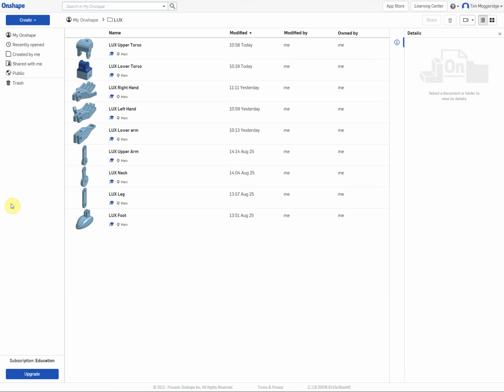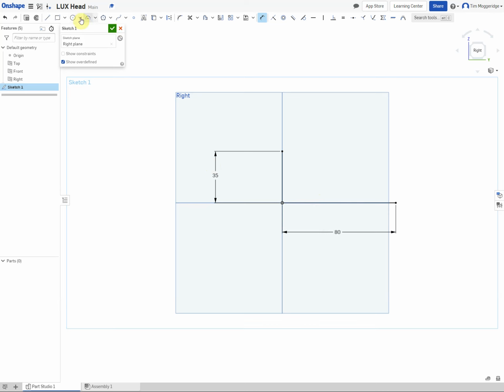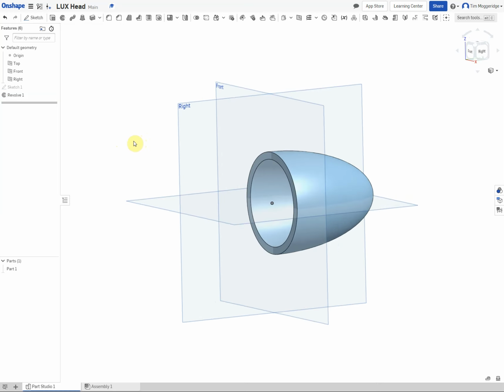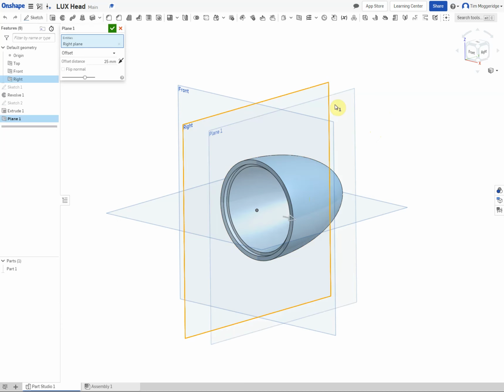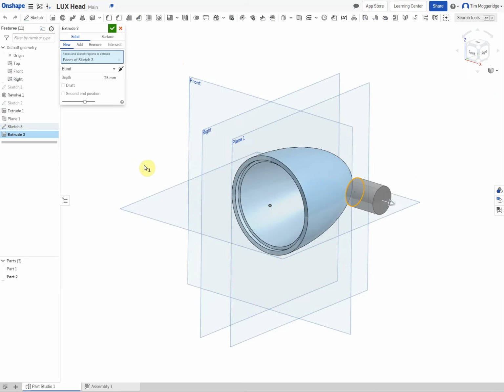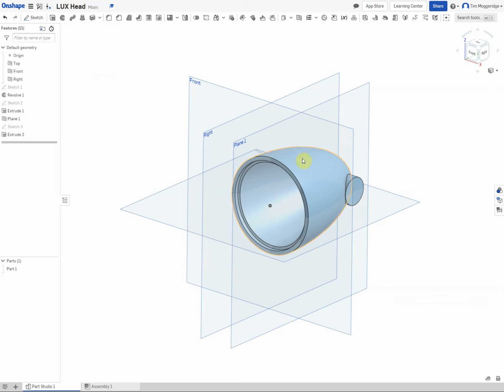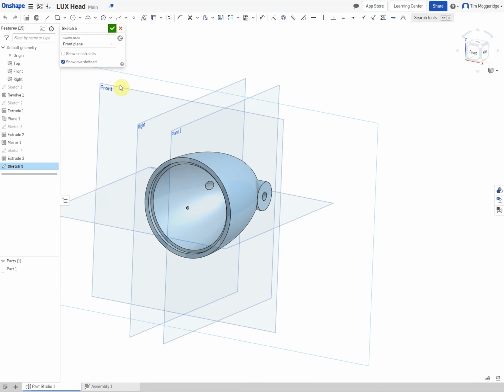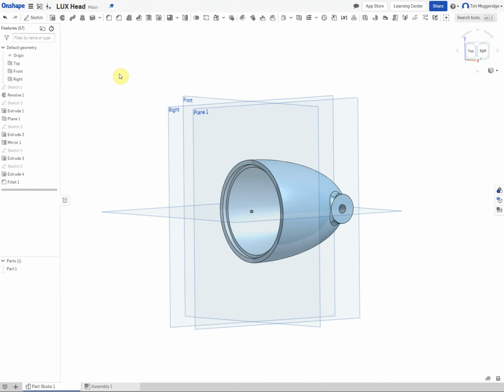IB109 LUX head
Modelling the head of the LUX robot using the education version of Onshape.